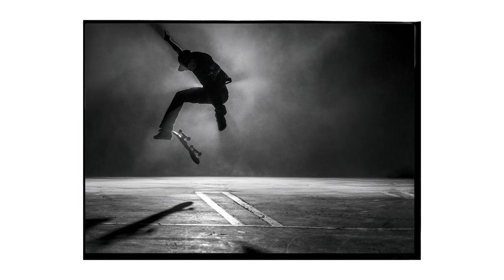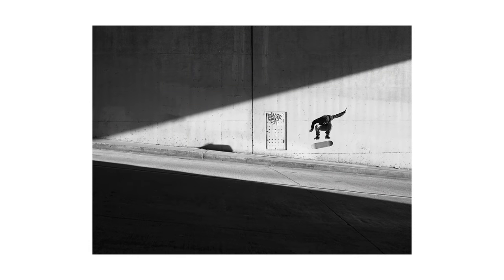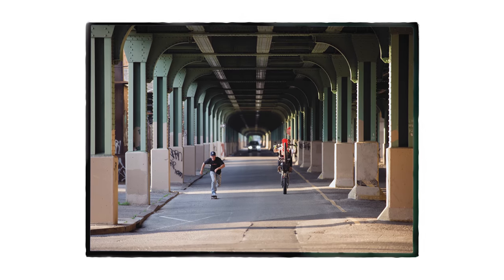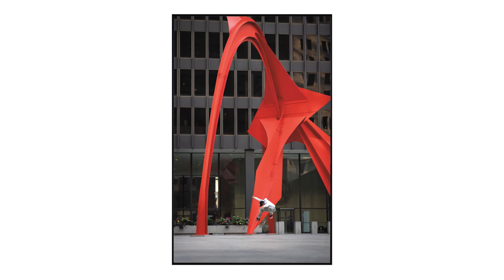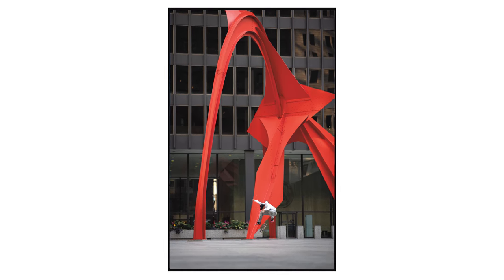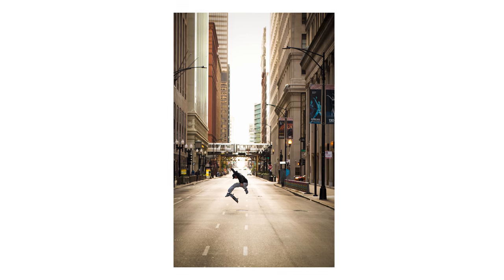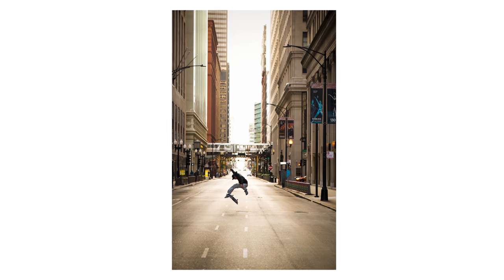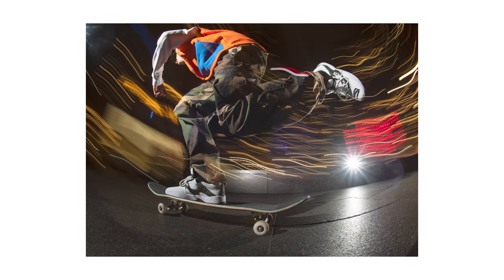BEHIND THE LENS WITH MIKE BLABAC: JOSH KALIS ART FLICKS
We celebrate 25 years of Josh Kalis with DC Shoes by going "Behind The Lens" with legendary photographer, Mike Blabac and discuss some of his favorite "Art Flicks" he's photographed.

Filmed and Edited by: Motion Clubhouse